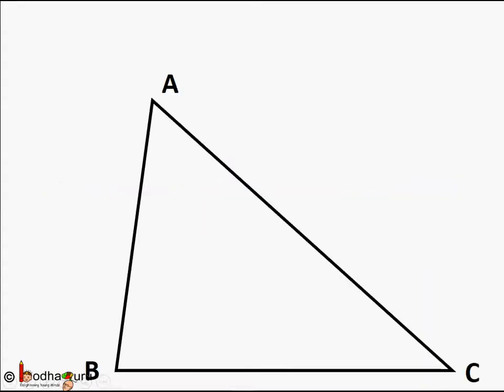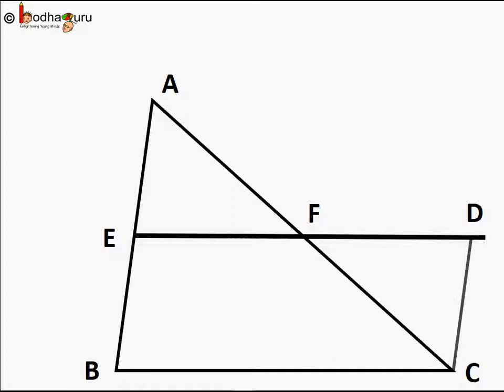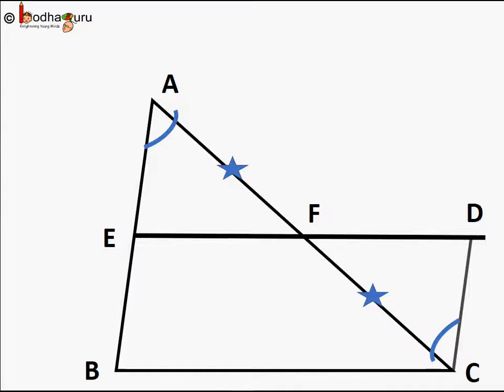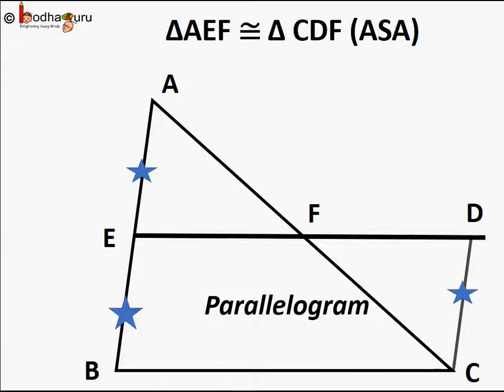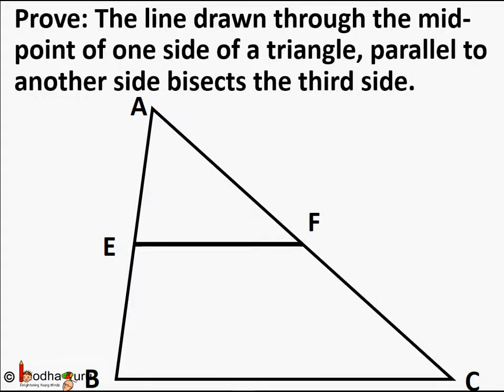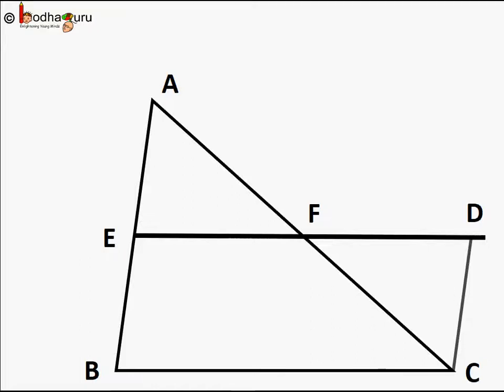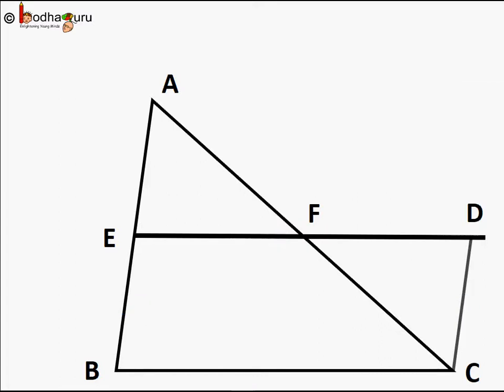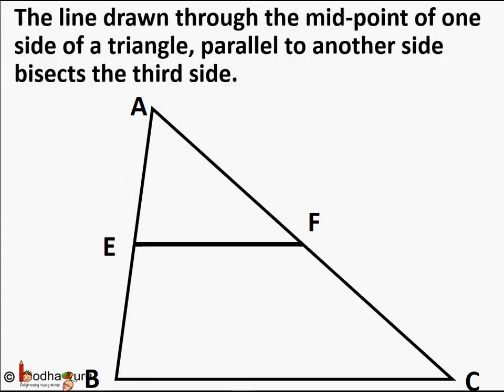Geometry – Triangle Midpoint Theory – English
This video proves that the line segment joining midpoint of two sides of a triangle is parallel to the third side.

This video is mapped to the Class 10 Maths chapter Triangle.

Team BodhaGuru